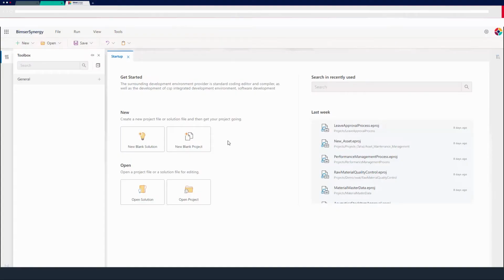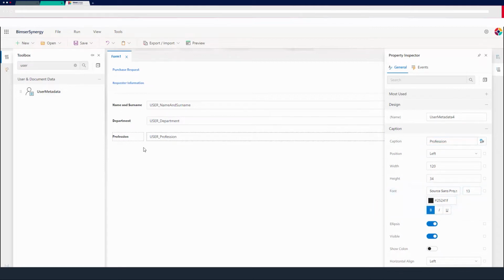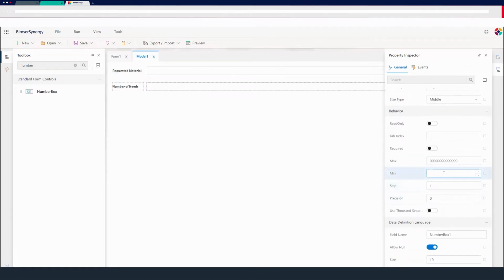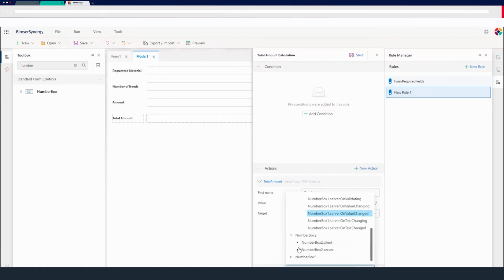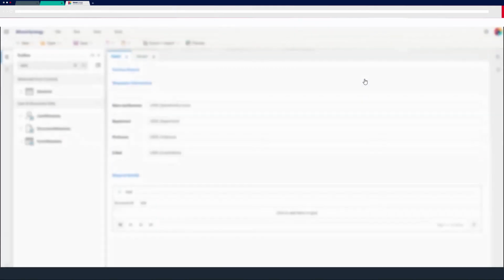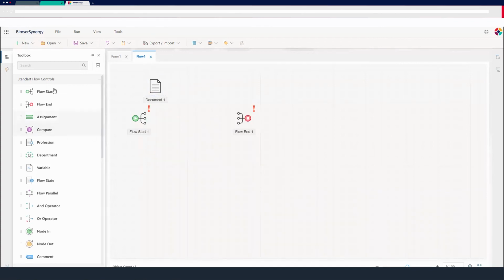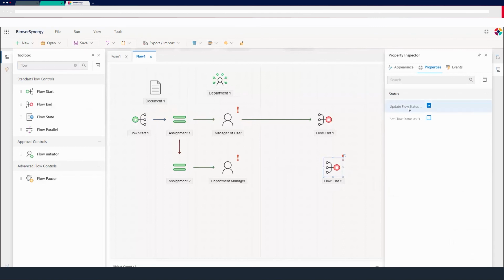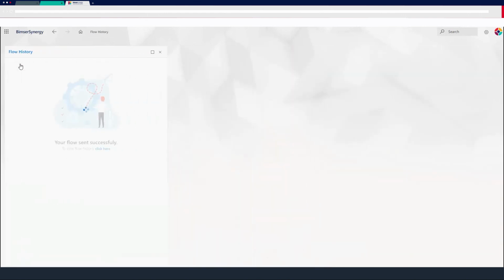Bimser Synergy LowCode Platform - Purchase Request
In this video we will create annual purchase request form and flow.